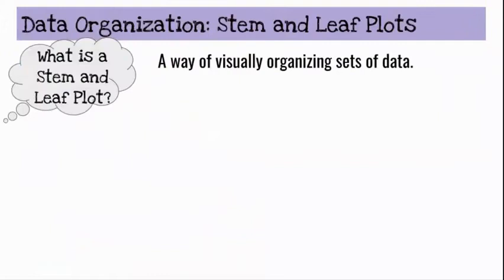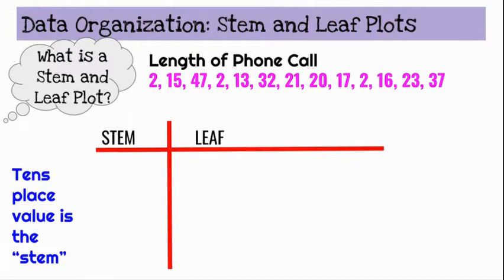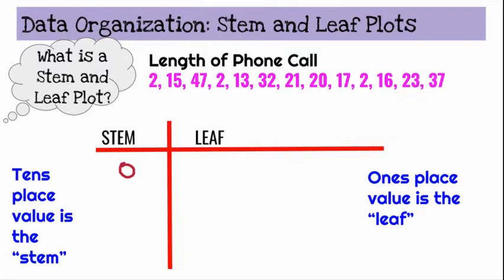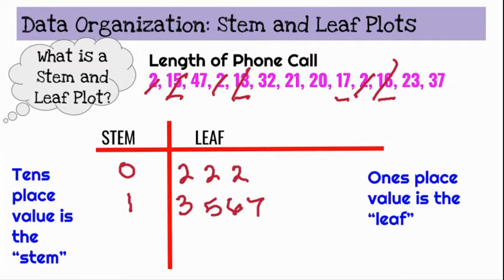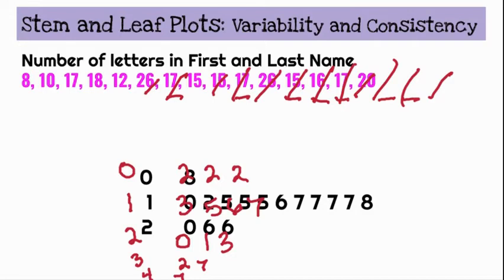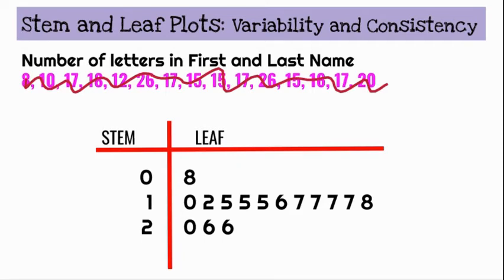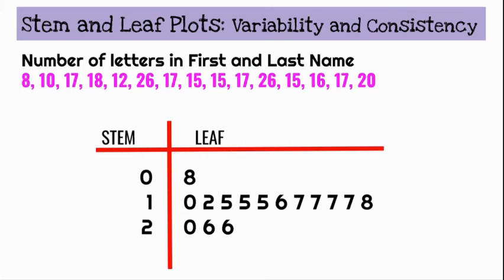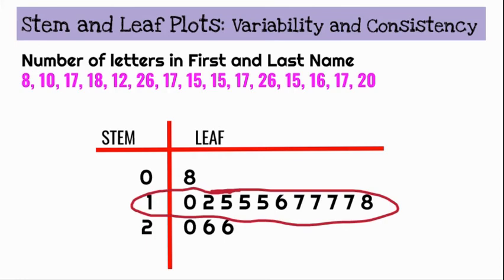Stem and Leaf Plots